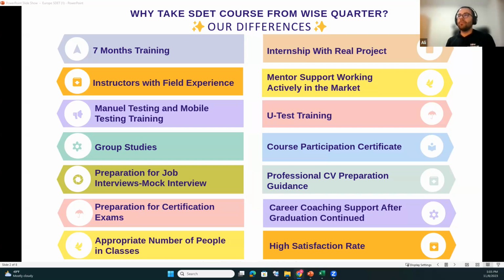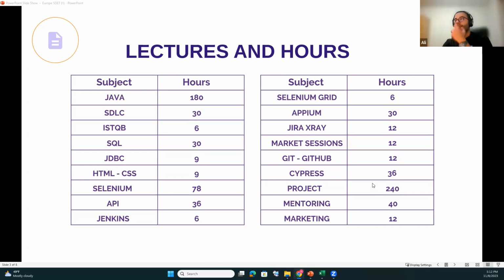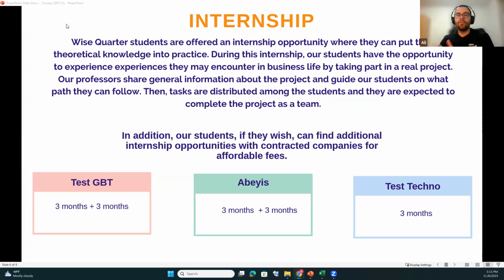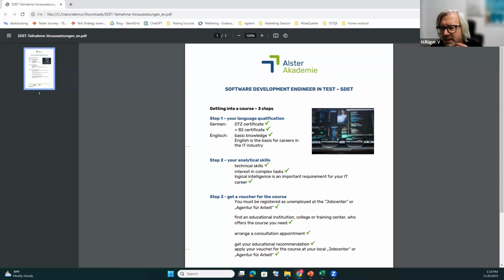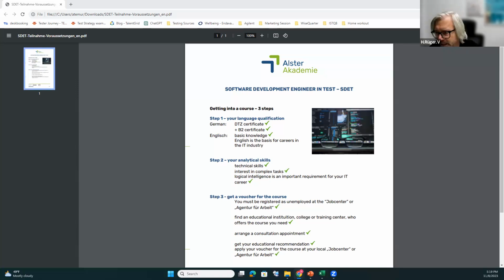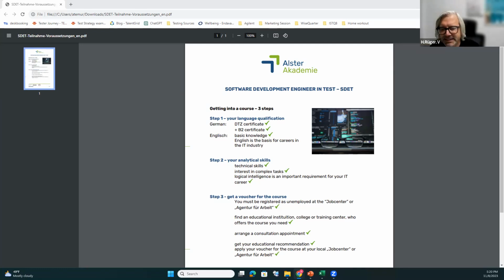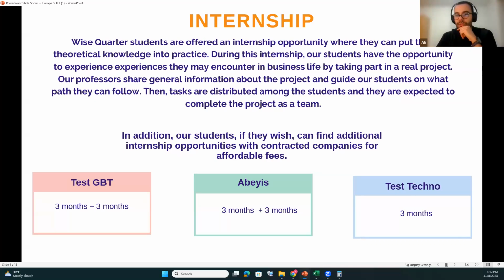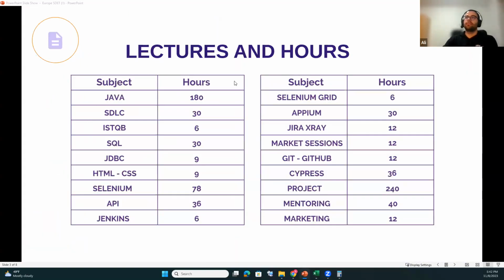Free Tester Course with Job Center | Wise Quarter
💥 'JOB CENTER' INTRODUCTION MEETING SPECIAL FOR GERMANY

🎯 SDET - Software Development Engineer's Testing Course

📣 JOIN THE INTRODUCTION to learn the details of this agreement where Wise Quarter offers FREE ISTQB, ORACLE exams and Laptop with the Special 'Job Center' for Germany!